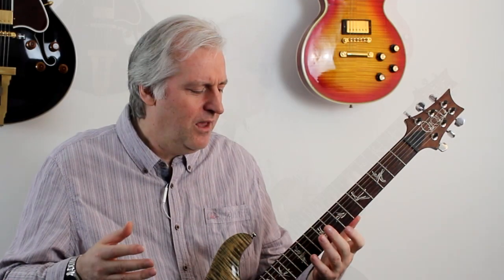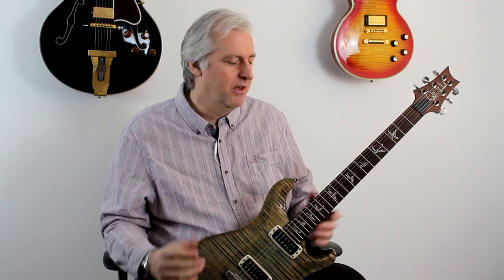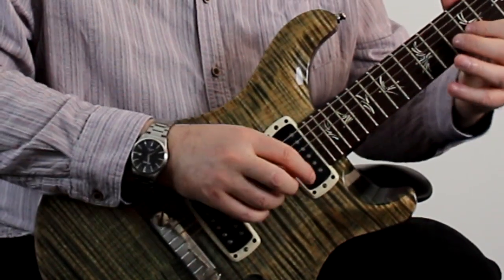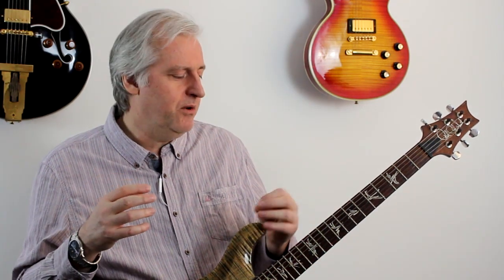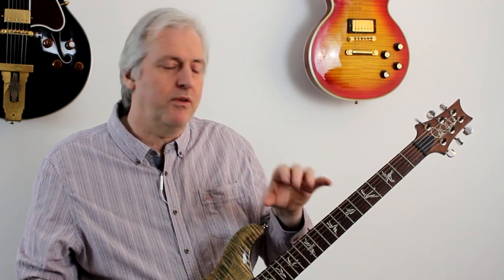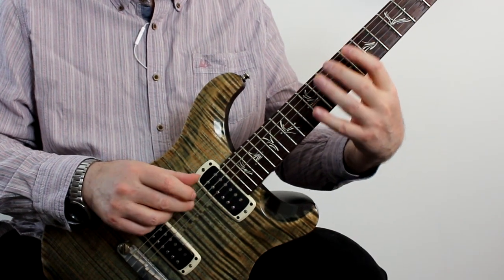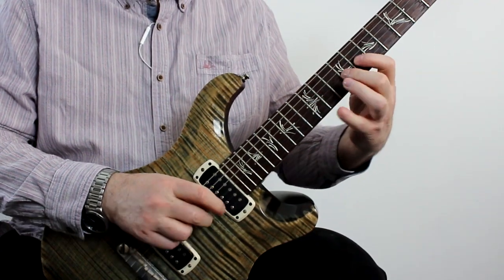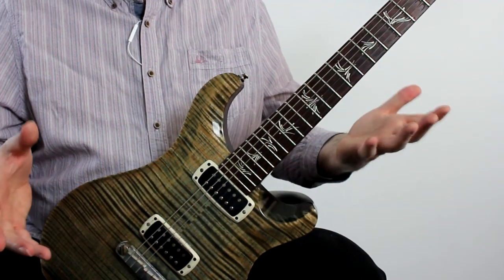Coordinated Picking Exercises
The critical skill in fast picking on the guitar is to get your left hand and right hand coordinated and synced up.

After a week off and away from my electric guitar, these were the first fingerpicking exercises that I used to get my fingers moving, to get the speed and accuracy back so I can start to push things forward again.

These are very simple in design, but seem to have the biggest crossover to all of the fast picking lines that I play, so are a very efficient way of either developing these skill or picking these skills up again after a lay-off.